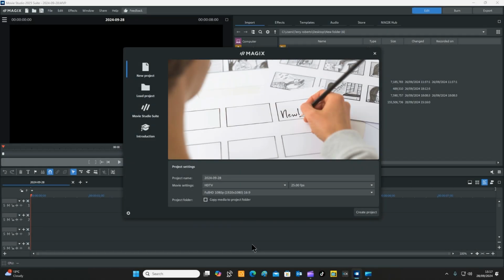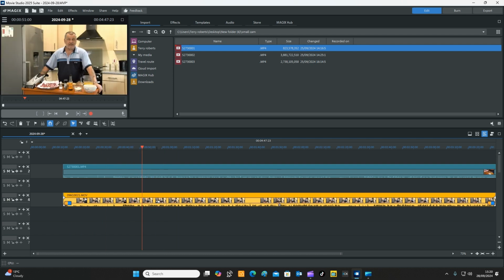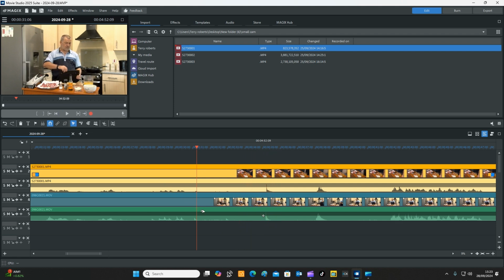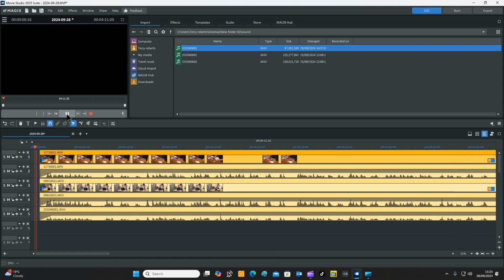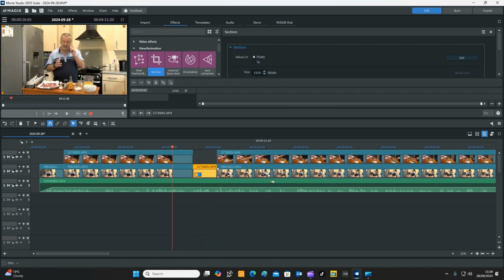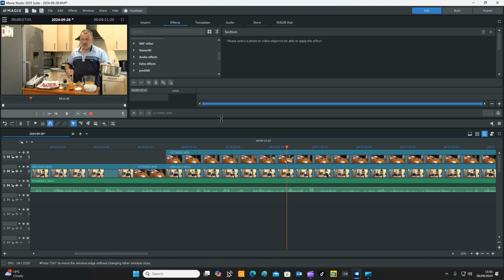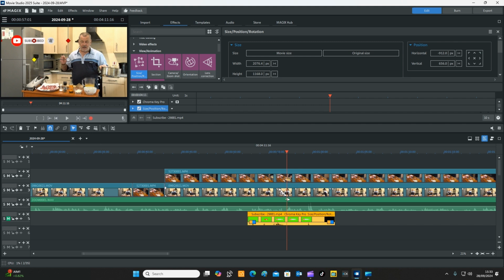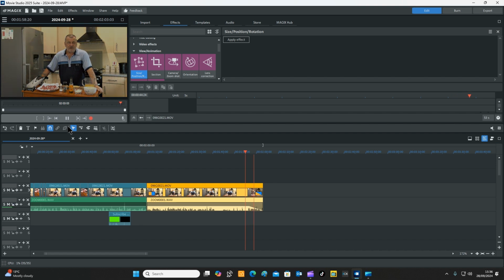Editing multiple cameras and sound in magix movie editor.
If you use Magix movie editing software, and you want to learn how to edit multiple cameras and separate audio and sync everything up, then this video is for you. A step by step tutorial on video editing in Magix Movie editing software